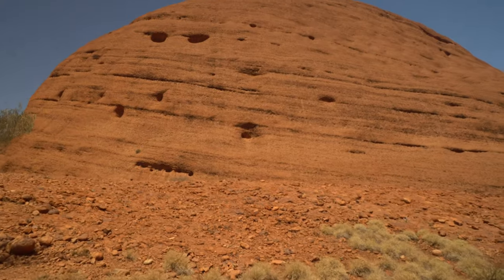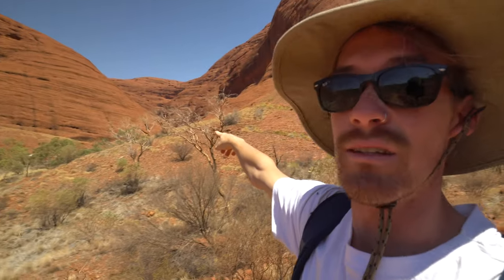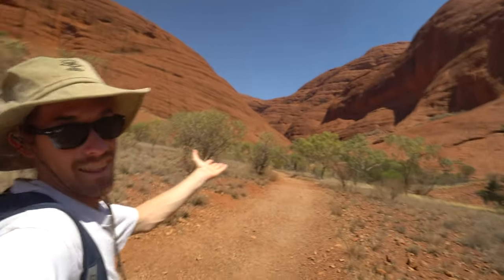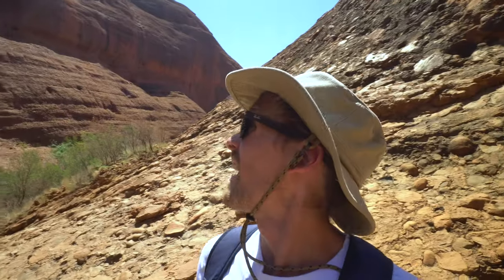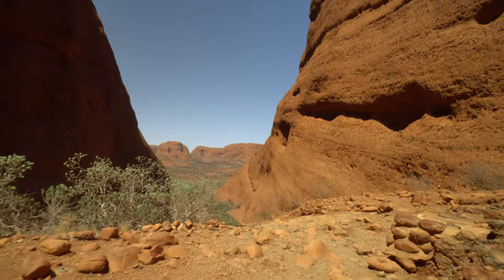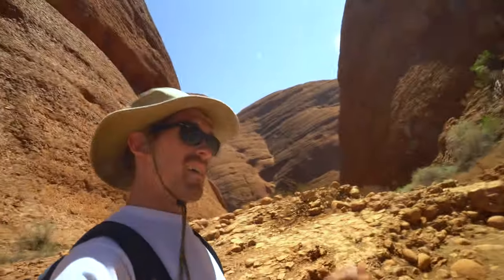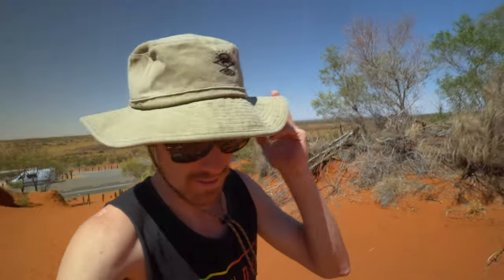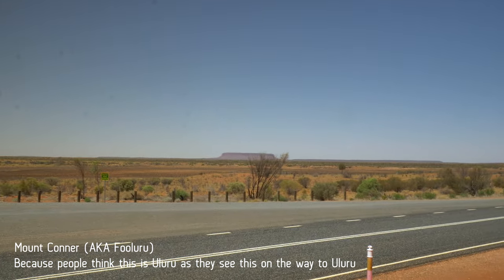Kata Tjuta - Valley of The Winds (Ep.7)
In this episode we visit Kata Tjuta (A.K.A The Olgas), just down the road from Uluru. I hike up to "Valley of The Winds", an amazing path between the EPIC rocks mountains, which literally look like gigantic boulders 100 metres tall.

On the way back to Alice Springs we stopped in at Mount Conner lookout, which has a hidden secret lying across the road, an enormous ancient salt lake.

Places visited in (Northern Territory):

- Kata Tjuta
- Mount Conner Lookout + Salt Lake

Vlogging Gear:

DJI Mavic Air 2 Drone
GoPro 9 Black
Gopro El Grande Arm
Lowepro 450 Camera Bag

Hardware:

LaCie 4TB Rugged External HDD
Rode VideoMic Pro
Smart Lav+